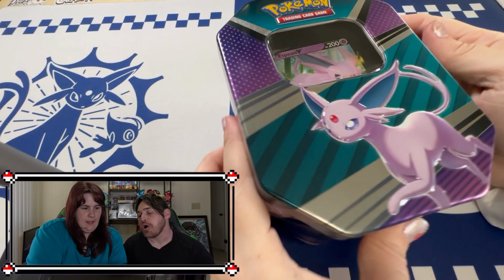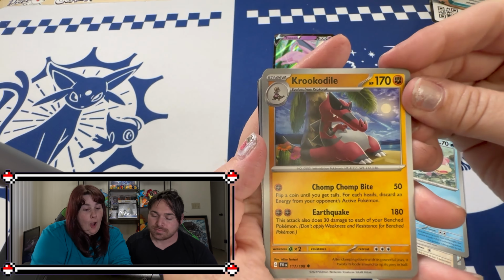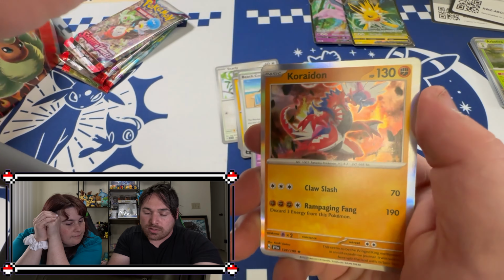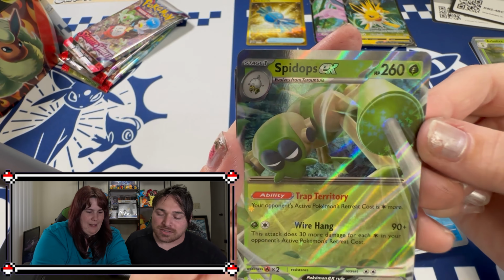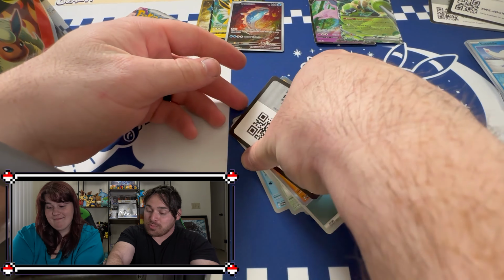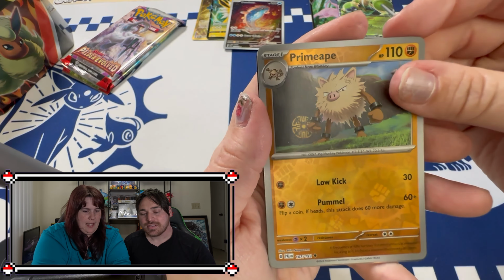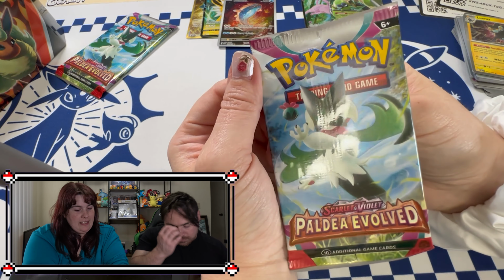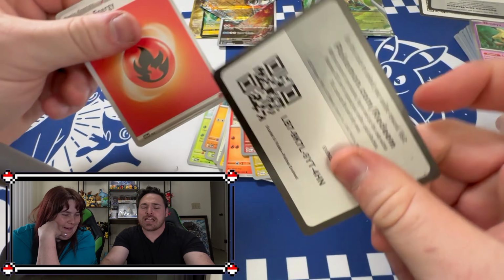is this 2018 Pokemon tin really worth it?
We risked getting this Pokemon tins from 2018, was it worth it?

Why Watch? Did we hit a repackage or do we hit GOLD? Find out in this video!

This video is about opening the Pokemon Eeve! But It also covers the following topics:

Pokemon Evolving skies
Pokemon opening
Pokemon Youtube channel

Video Title: is this 2018 Pokemon tin really worth it? | Gooddayak

Whether it’s pack openings, events, or new challenges, there’s fun for everyone!

✅  About Gooddayak.

Welcome to Gooddayak, a Pokémon collecting couple! Where Anthony and Korrie explore the exciting world of collecting Pokémon cards! Since Pokémon Scarlet & Violet was released, we've embarked on a quest to collect every Pokémon card. Join us as we open packs, attend events, and take on fun Pokémon challenges.

Let people who don't have the means to open cards a lens to see what's inside the packs while giving a family fun-type vibe. Whether you're a seasoned collector or new to Pokémon, our channel is your go-to for a peek into the latest packs and a dose of family-friendly entertainment. Come, be part of our Pokémon journey!"